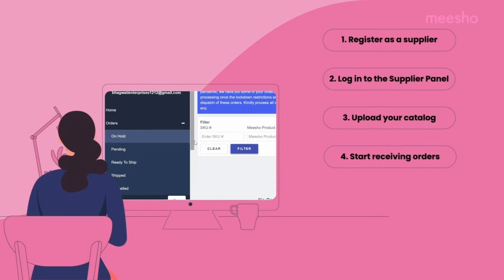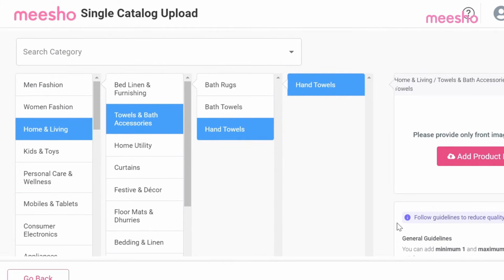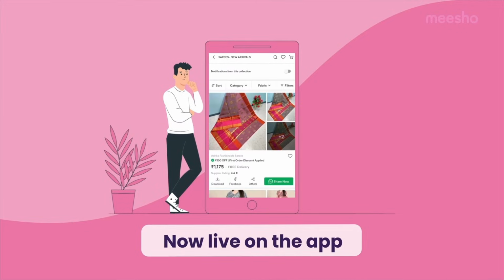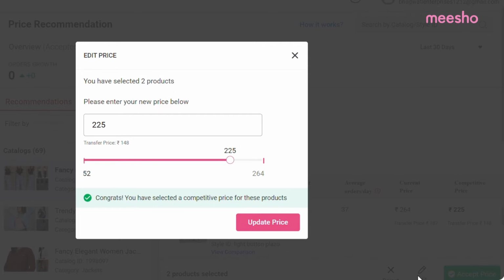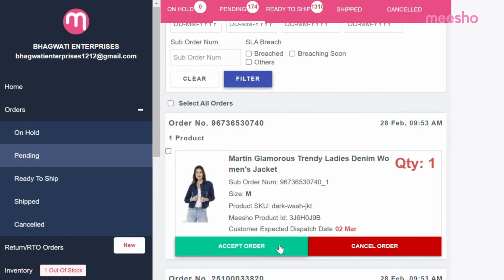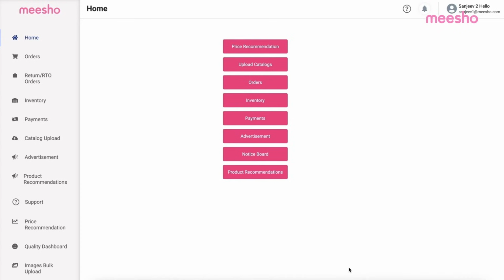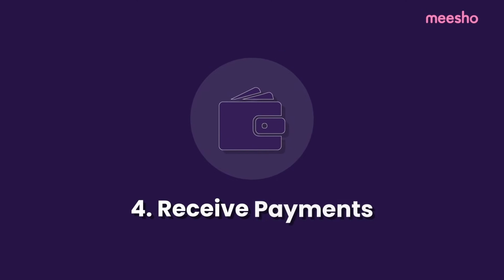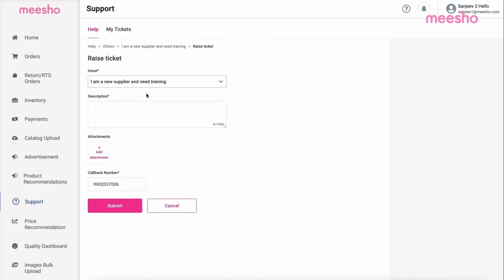✔ How To Sell Products On Meesho | Step By Step Tutorial To Sell Online Using Meesho Supplier Panel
You can sell your products across over 700 categories on Meesho. Your products will be sold to customers living in over 27,000 pincodes, PAN India! Selling on Meesho and making the most of our services is easy. Once you complete seller registration step by step, your business will be ready to start shipping out orders.

0:00 Introduction
1:29 Product Listing
2:43 Price Recommendation Meesho
3:06 Process Orders
4:15 Returns
5:12 Payment Cycle
5:29 Raise Support Ticket

To start selling on Meesho, follow these steps:

Step 1: Register as seller by creating your account on supplier.meesho.com.

Step 2: Once registered, log in to the Meesho Supplier Panel by visiting supplier.meeshosupply.com

Step 3: Upload high quality catalog at competitive prices.

Step 4: Receive orders through our network.

Step 5: Pack and ship the orders within the expected dispatch date.

Step 6: Receive payments of your completed orders directly in your bank account.

Get into the finer details of the points mentioned above, like shipping charges, deductions, uploading good quality catalogs and much more in the video. Watch it now and start selling today!